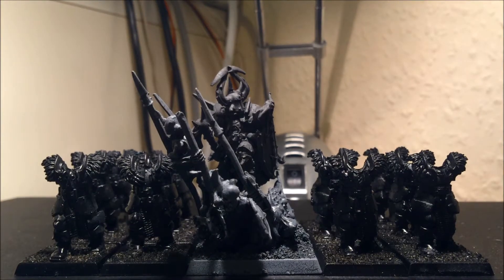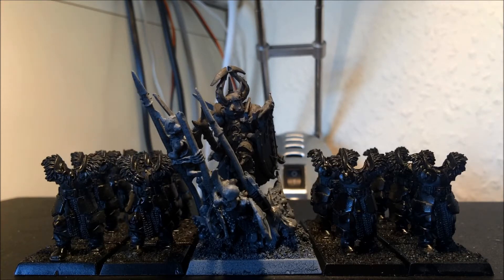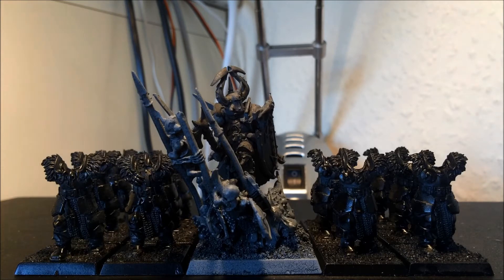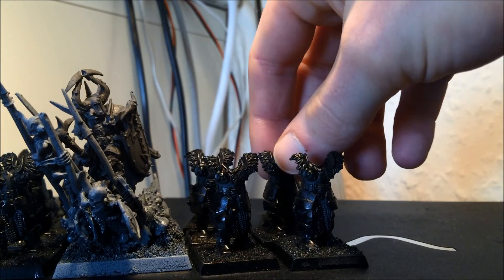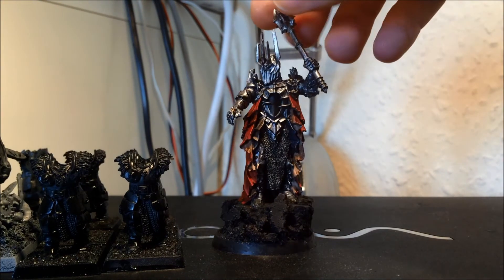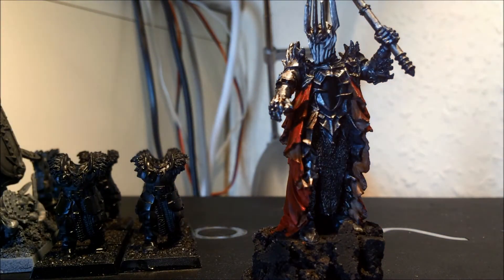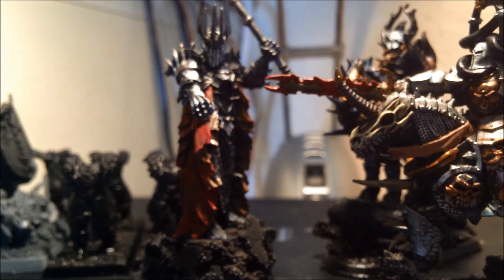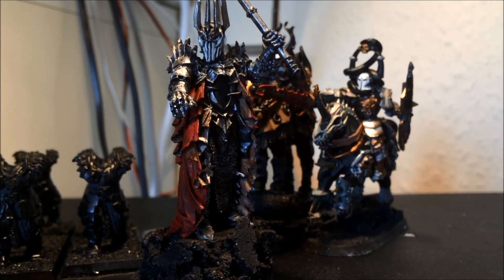A Bunch of Updates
So the original Warband is crawling towards completion, which is a good thing. I won't edit this video, as I'm going away for a day to Hull (or Ull as they say) to see mee bro.